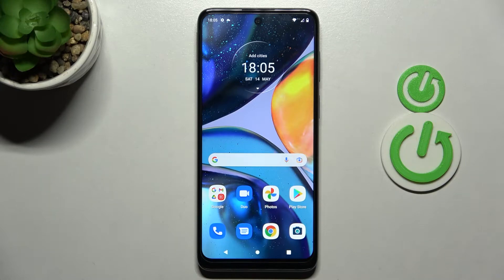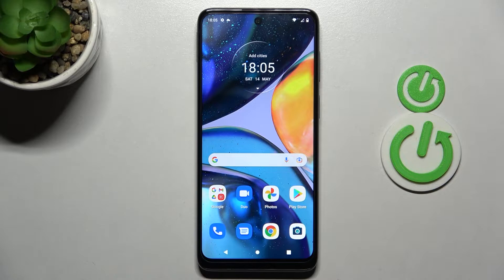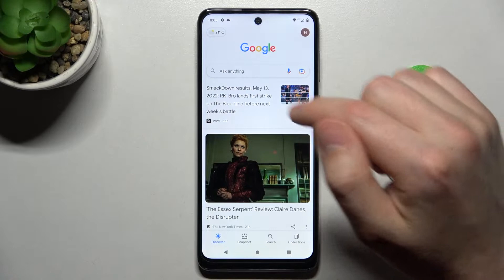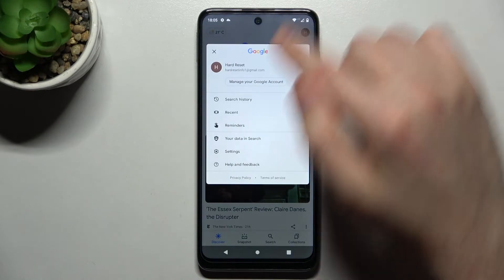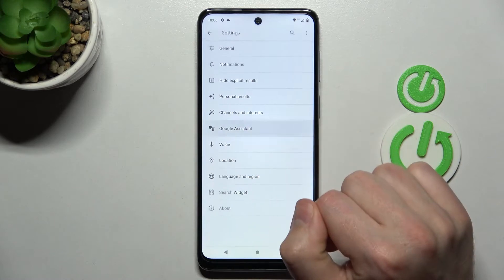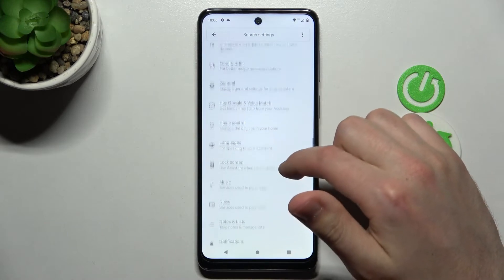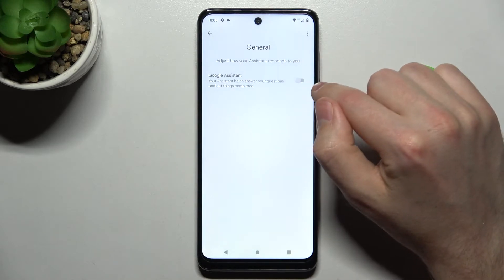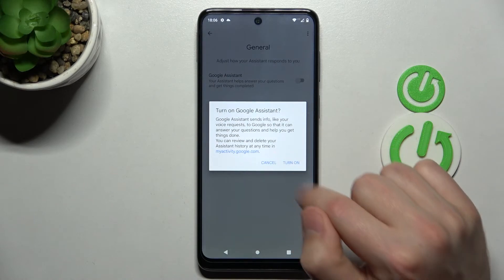How to Activate the Google Assistant on MOTOROLA Moto G22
Learn more information about the MOTOROLA Moto G22:
If you would like to start using a very convenient and useful tool Google Assitant is, this video is something you do not want to miss. Thereby, in today's tutorial, our specialist is going to demonstrate how to enable the Google Assistant on your MOTOROLA Moto G22 smartphone.

How to enable Google Assistant on MOTOROLA Moto G22? How to turn on the Google Assistant on MOTOROLA Moto G22? How to switch on the Google Assitant on MOTOROLA Moto G22?